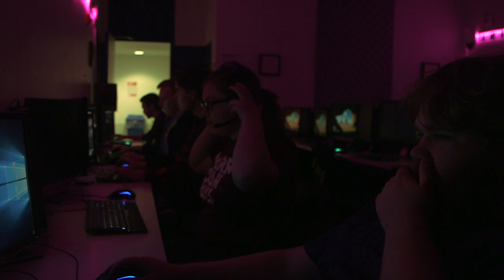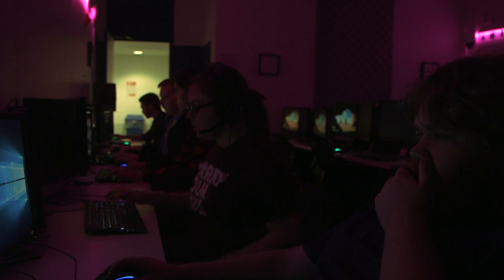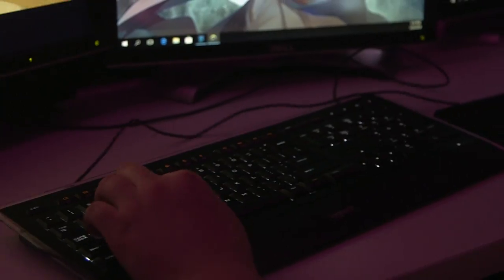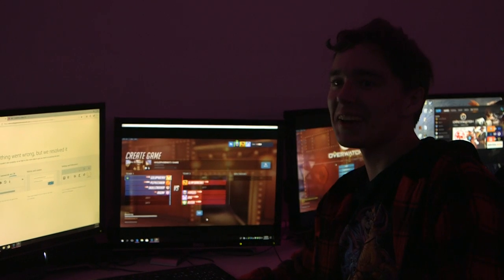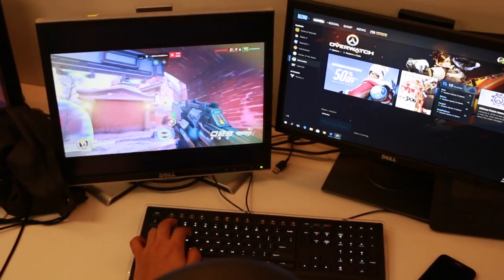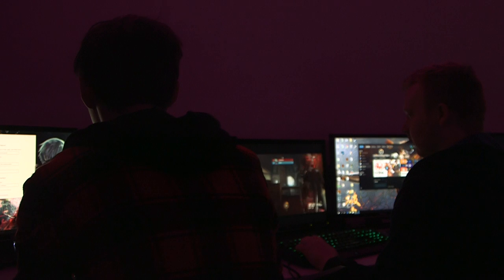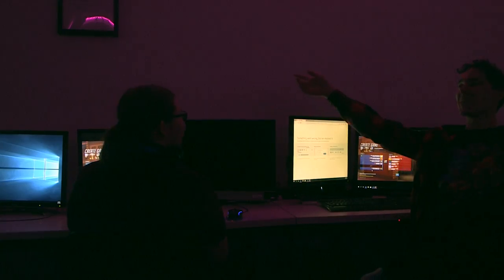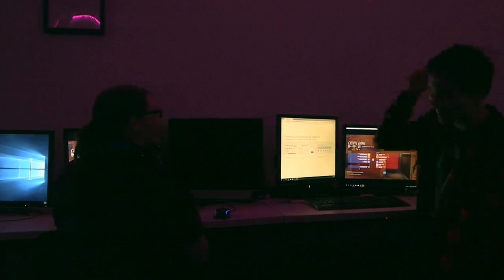Columbia Renegades E-Sports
Look at Columbia Renegades E-Sports!